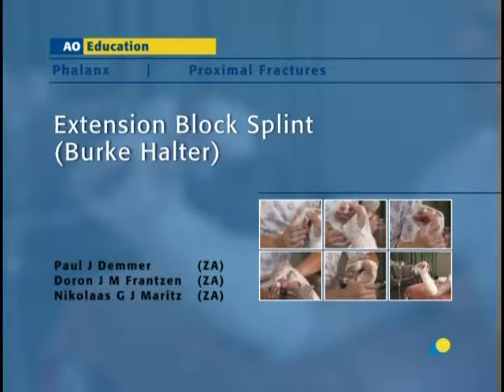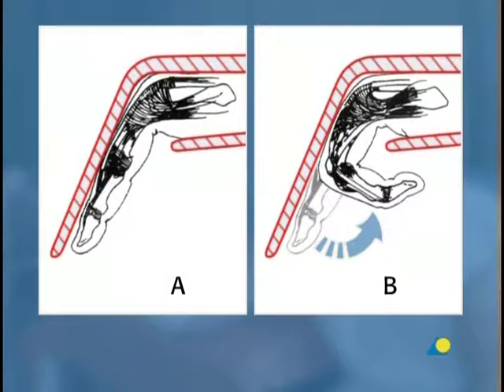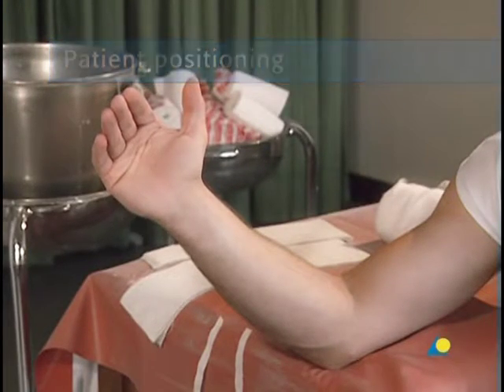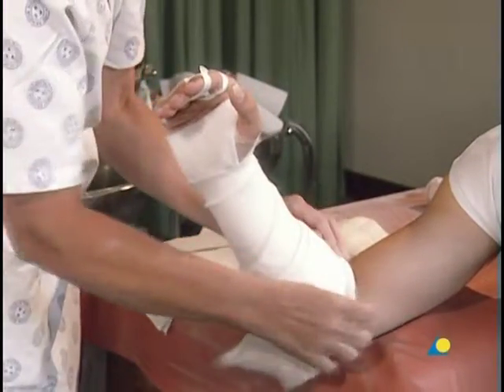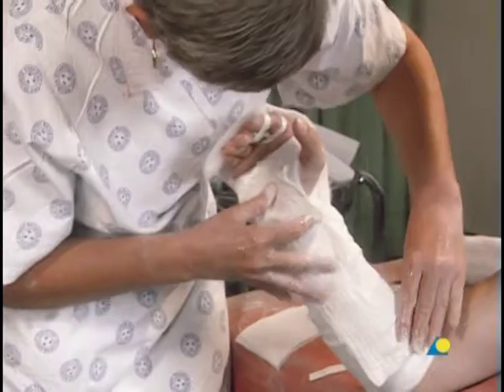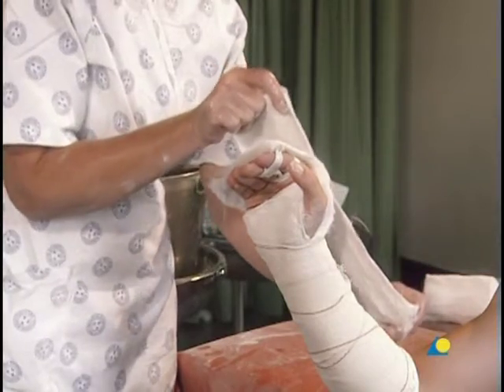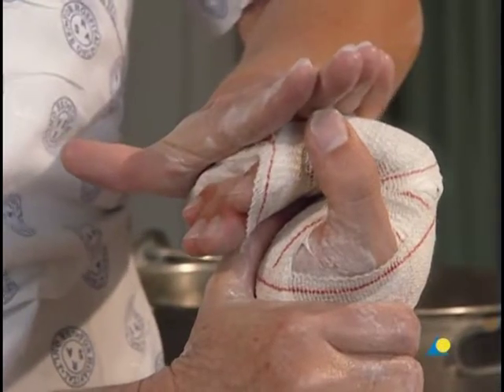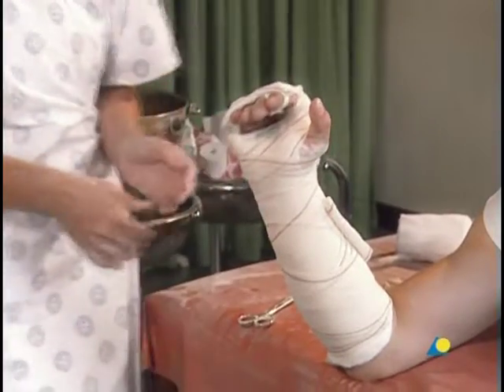Correct application of extension block splint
This demonstration shows the step-by-step application of an extension block splint. It immobilizes certain finger fractures (ie, proximal phalanx and middle phalanx fractures).